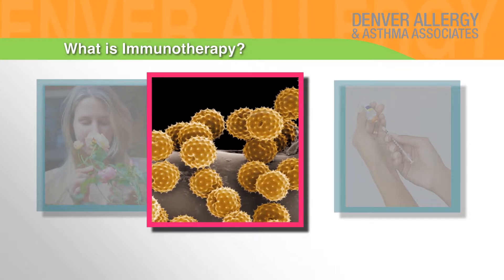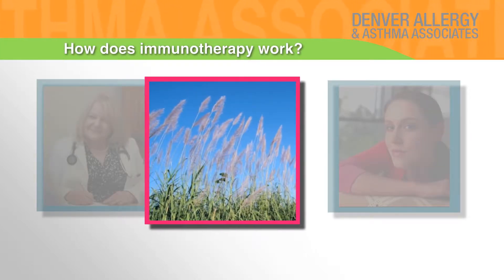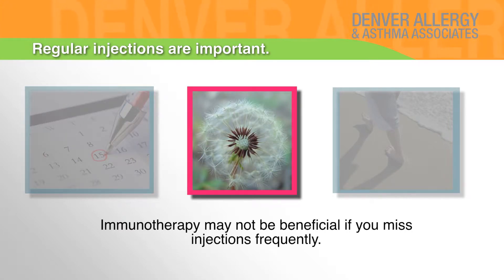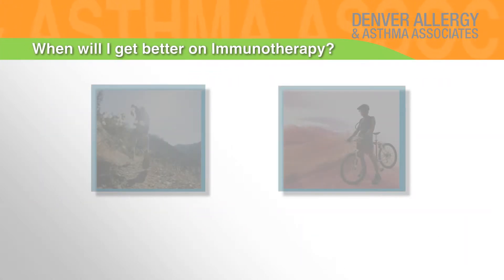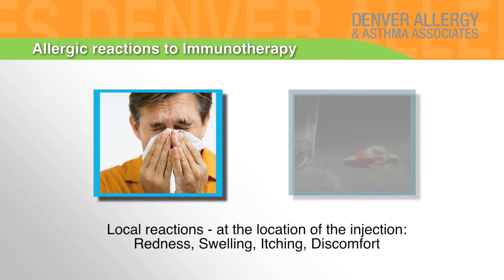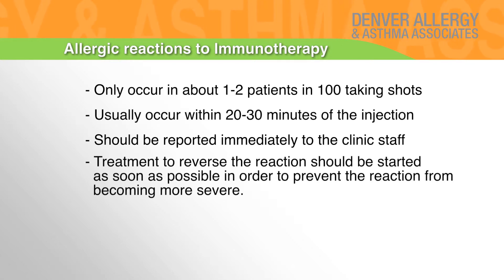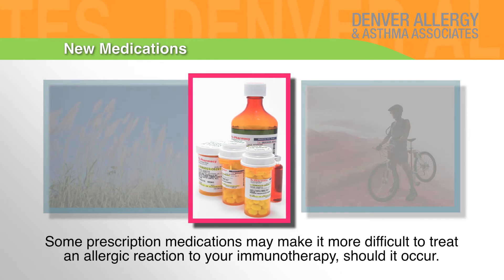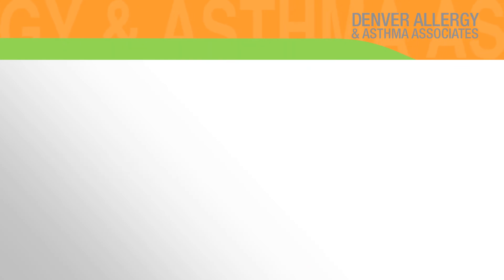Denver Allergy What Is Immunotherapy?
Informative video about the Denver Allergy and Asthma vaccination program that can decrease your allergy symptoms.